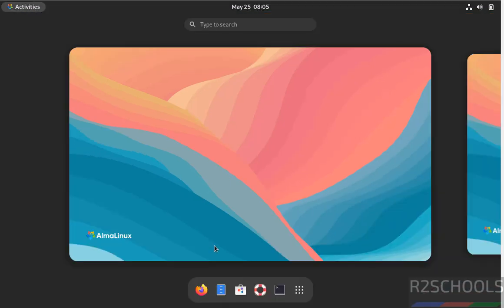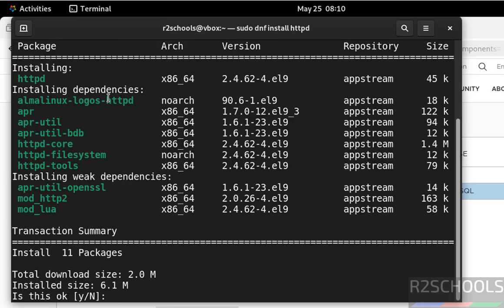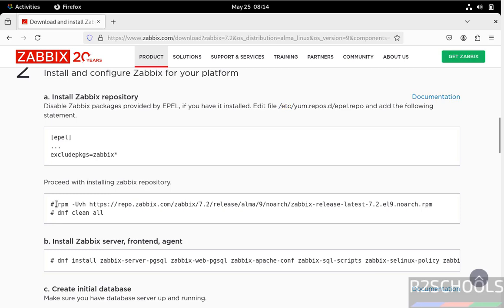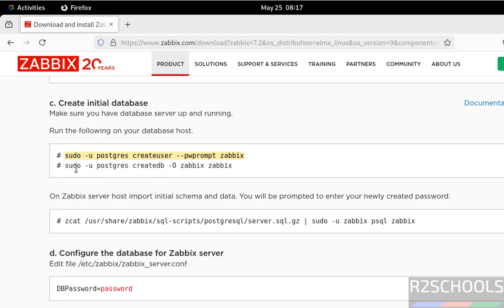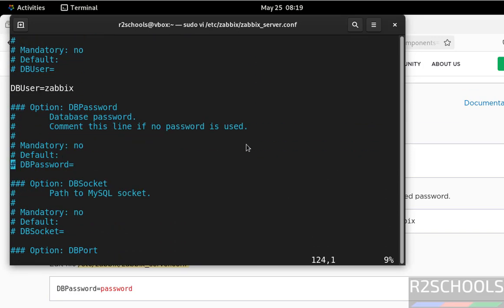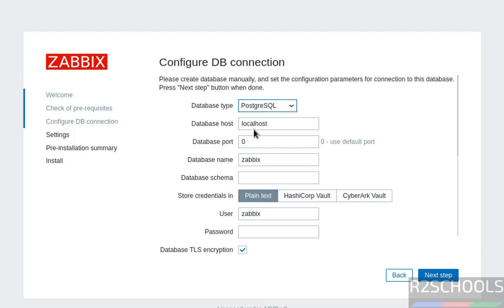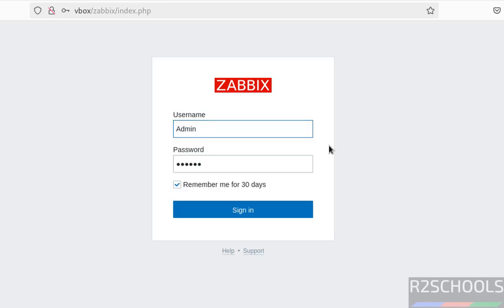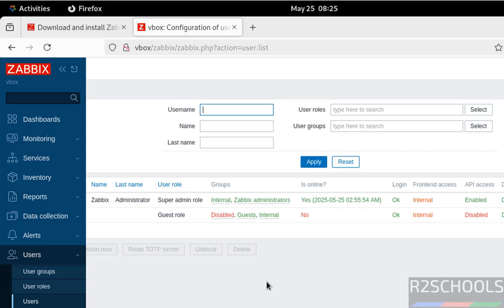Install & Configure Zabbix 7.2 with PostgreSQL Database on AlmaLinux OS 9 like pro!|2025 Updated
This video provides a comprehensive guide on how to install and configure the latest Zabbix 7.2 monitoring solution using PostgreSQL as the backend database on AlmaLinux OS 9. We'll walk you through essential steps, including:

Preparing your AlmaLinux OS 9 system
Installing PostgreSQL and creating the Zabbix database
Installing the Zabbix server, frontend, and agent packages
Configuring the Zabbix server to connect to PostgreSQL
Setting up the Zabbix web frontend
Performing initial Zabbix setup and login
Perfect for system administrators, DevOps engineers, and anyone looking to set up a robust, open-source monitoring system for their IT infrastructure.

List commands executed in this video:

sudo dnf install httpd php php-fpm php-mysqlnd php-ldap php-bcmath php-mbstring php-gd php-pdo php-xml

password: zabbix

how to install zabbix 7.2 on AlmaLinux OS 9,
zabbix 7.2 installation with postgresql AlmaLinux OS 9,
install and configure zabbix server 7.2 AlmaLinux OS 9,
AlmaLinux OS 9 zabbix 7.2 postgresql setup tutorial,
zabbix monitoring server setup with postgresql AlmaLinux OS,
complete zabbix 7.2 install guide AlmaLinux OS 9,
zabbix server 7.2 configuration with postgresql,
install zabbix frontend on AlmaLinux OS 9,
step by step install zabbix 7.2 AlmaLinux OS postgresql,
how to use postgresql database for zabbix AlmaLinux OS,
AlmaLinux OS 9 zabbix 7.2 postgresql configuration,
zabbix 7.2 postgresql backend installation AlmaLinux OS,
monitor network using zabbix 7.2 AlmaLinux OS 9,
zabbix latest version 7.2 setup AlmaLinux OS server,
zabbix postgresql installation tutorial 2025,